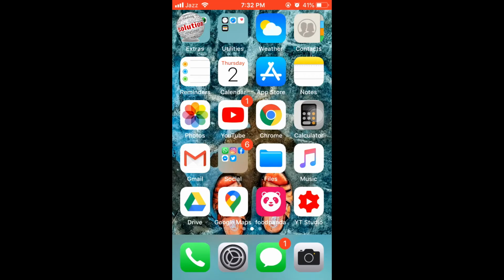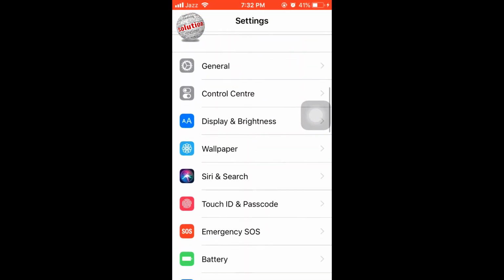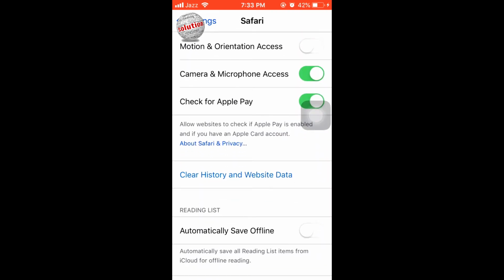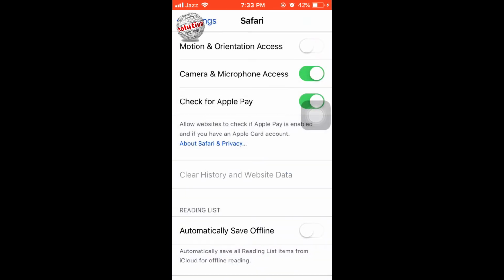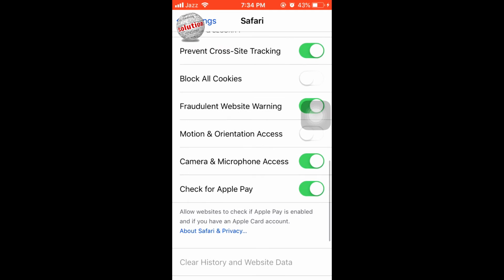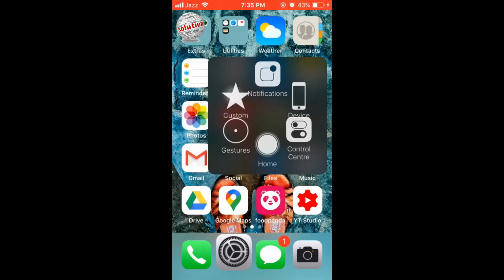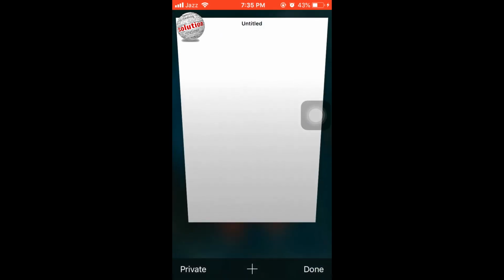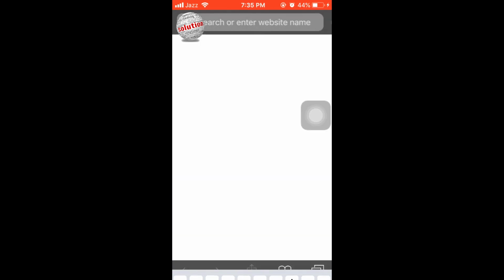How To Clear History And Web Data In iPhone (Easy Method)